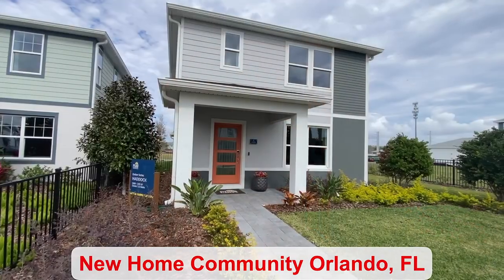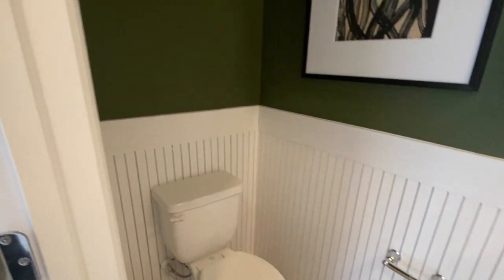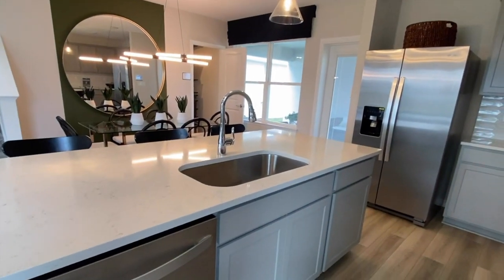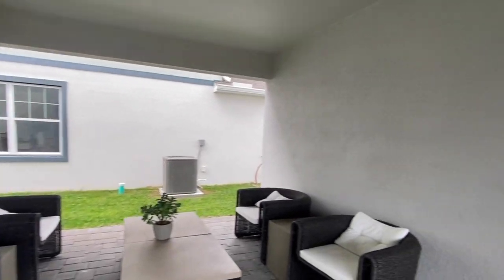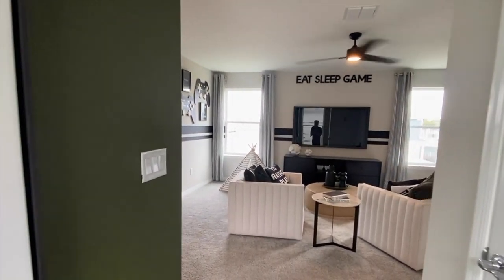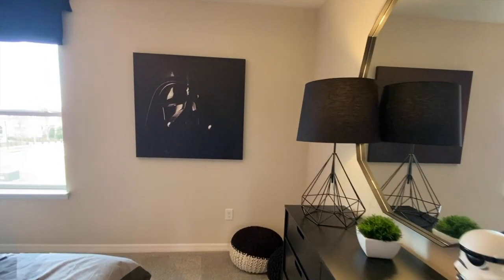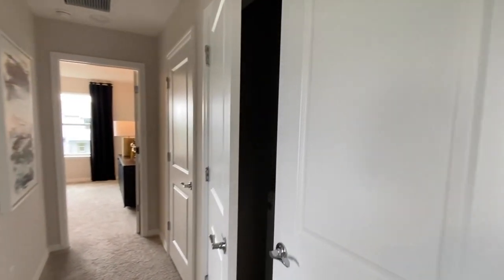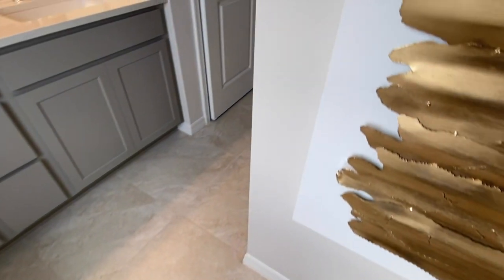Pulte Homes I EverBe in Orlando, Florida I Haddock Model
Base Pricing on this model at time of filming is from $469,990
3 Bedrooms
2.5 Bath
1,896 Sq Ft.
2 Car Garage

Ask for Amanda!

Interested in buying a home in Orlando or the surrounding areas?  Visit our website and have full access to all the listings in Central Florida (It will ask for email info, but I will not share it with anyone else, and you can turn off auto notifications if you wish :)

Discover a welcoming new master planned neighborhood where convenience and connections combine to create a new standard for home.  Located in Orlando w/ quick access to 417 & 528, this lifestyle community will offer miles of mews & trails to keep you outdoors, w/ 2G internet, and a charming waterfront amenity and Town Center.
Resort Clubhouse with Fitness Center and Event Space.
Multiple Community Pools and Playgrounds.
Get excited for EverBe - everything home should ever be!

Our experience in new home sales and resales can help you save thousands on your home purchase, he can help you buy, sell, or do both.
Find out how Mike and his team can best help you find your dream home!

Friendly Dance, Nico Staff